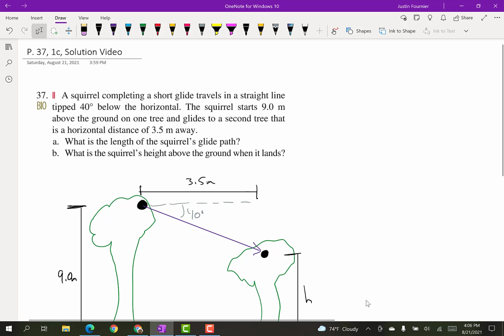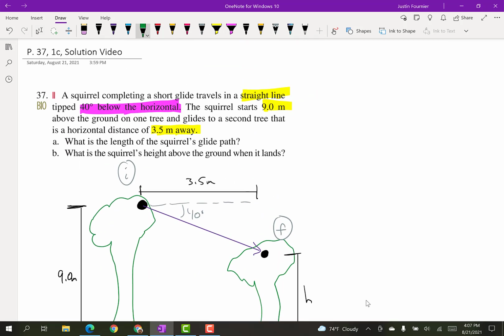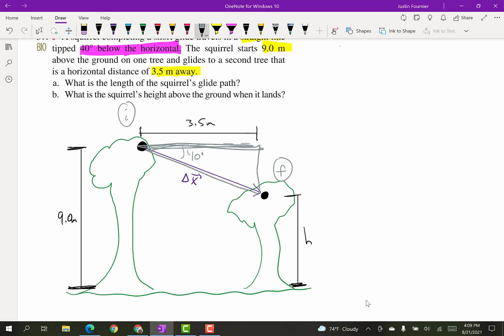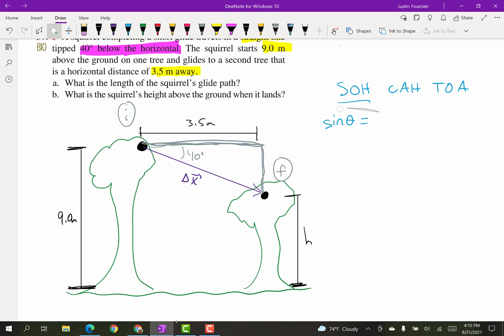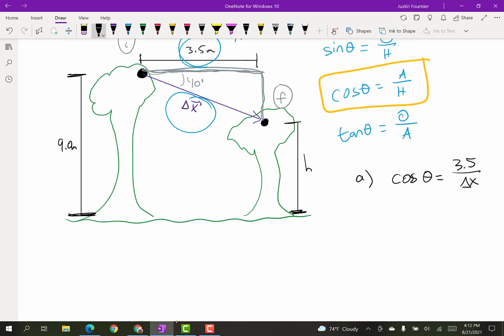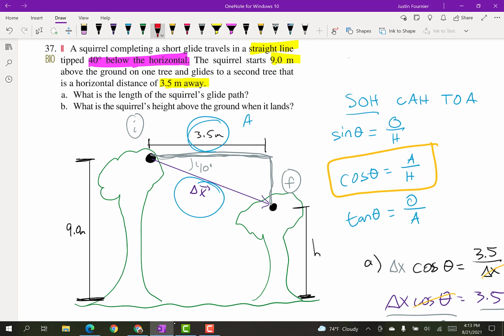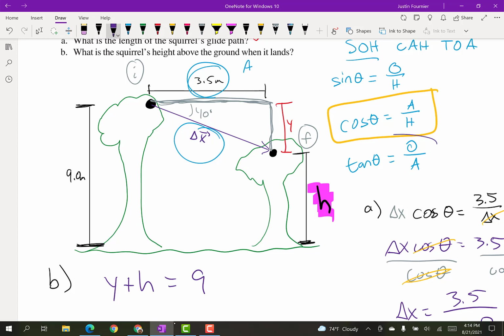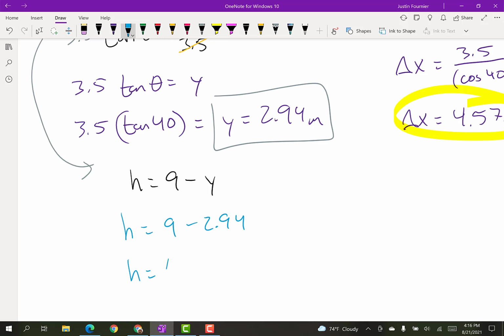HP Chapter 1 Problem 37